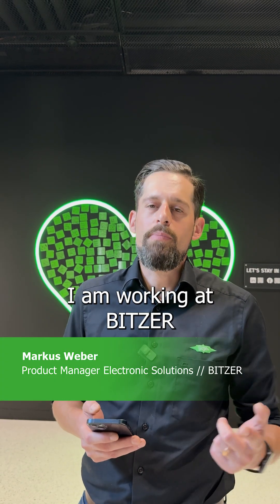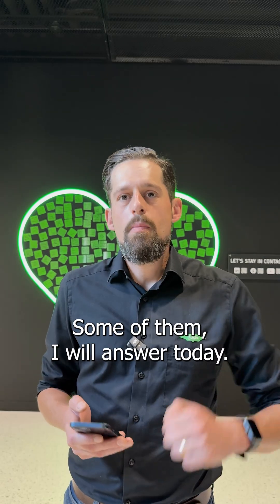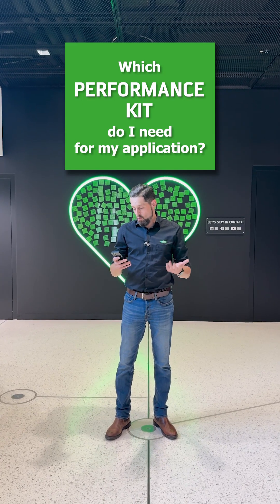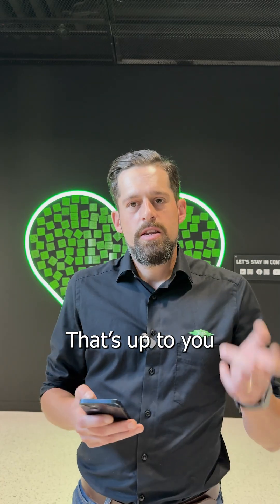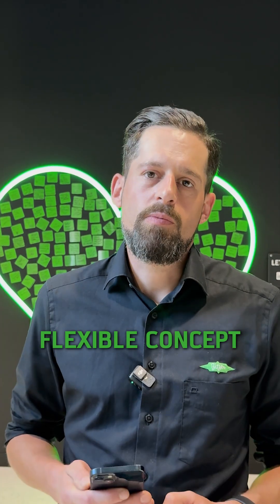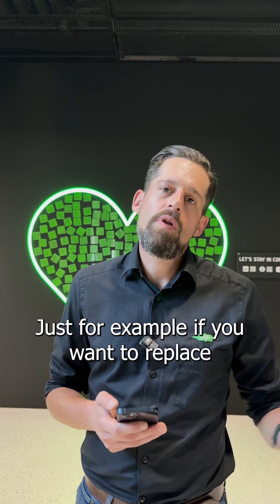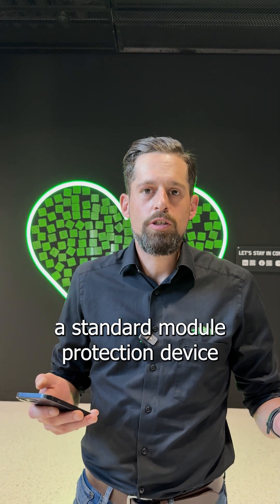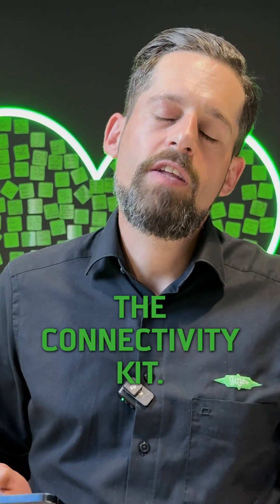Which PERFORMANCE KIT do I need?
Our new BITZER PERFORMANCE KITS give you the freedom to choose: Whatever you need, we have the kit for you.  You can order your PERFORMANCE KIT for compressors of the ECOLINE series for HFC/HFO refrigerants and the ECOLINE PRO series for hydrocarbons (orders from 11 November 2024) that were not supplied ex-works with the IQ MODULE CM-RC-02.